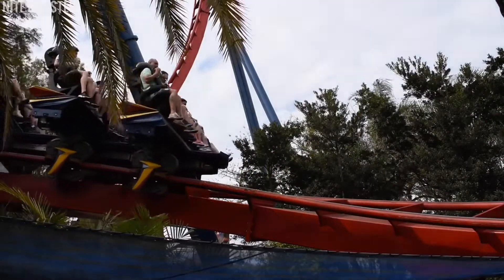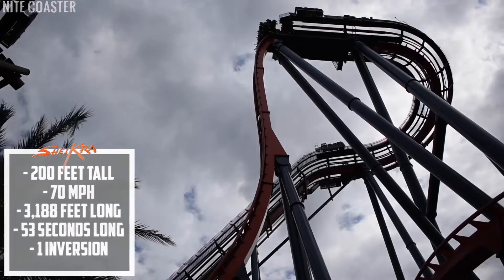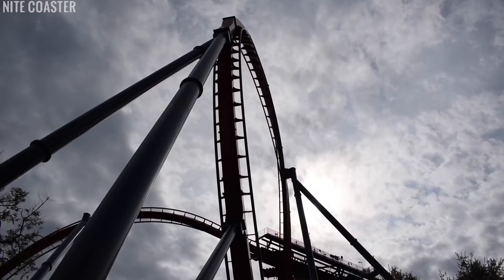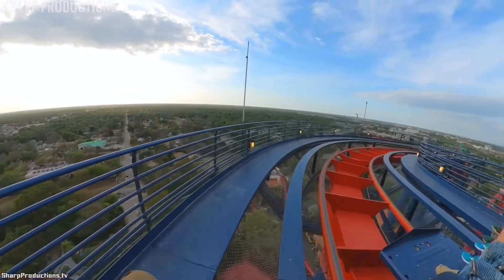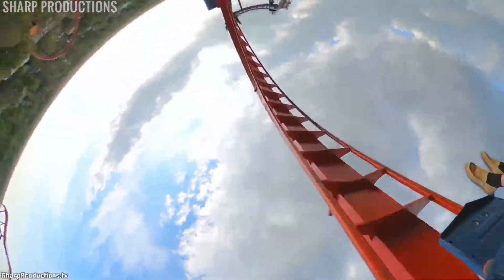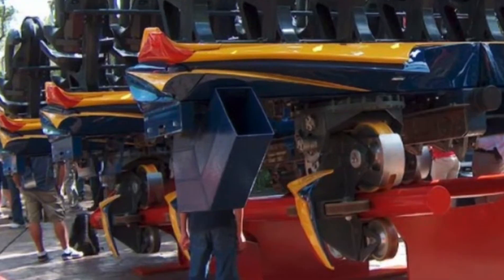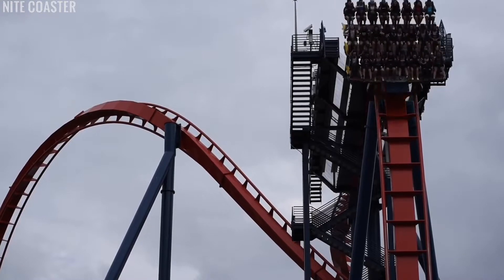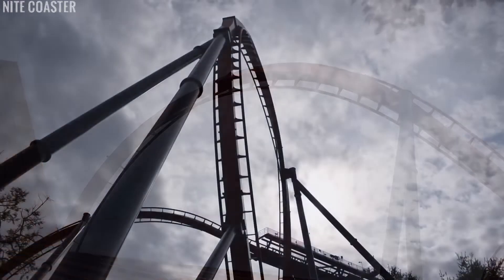My Worst Favorite Coaster in Florida - SheiKra Review Video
I DO NOT take credit for any songs used in this video.

See ya guys in the next video! Goodbye!